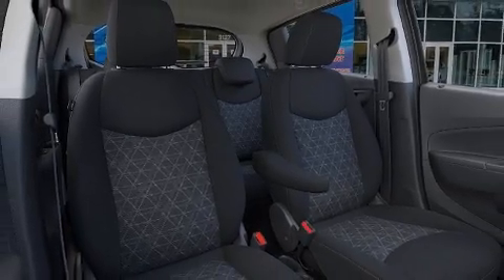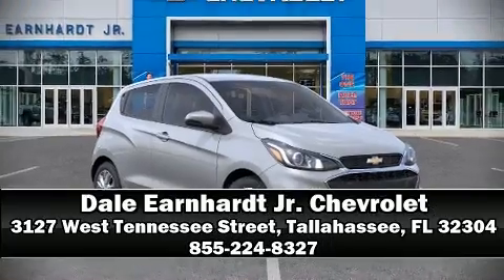2021 Chevrolet Spark 1LT in Tallahassee, FL 32304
Familiarize yourself with the 2021 Chevrolet Spark. This 4 door, 4 passenger hatchback leads among competitors in its segment. Smooth gearshifts are achieved thanks to the efficient 4 cylinder engine, and for added security, dynamic Stability Control supplements the drivetrain. All of the premium features expected of a Chevrolet are offered, including: front bucket seats, tilt steering wheel, power windows, remote keyless entry, cruise control, rear wipers, and a split folding rear seat. Storage solutions are integrated throughout the interior, demonstrating thoughtful attention to detail. Audio features include an AM/FM radio, and 6 well positioned speakers. With side curtain airbags supplementing the rest of the safety network, you can be assured that you and your passengers will experience top-tier protection. Our sales reps are extremely helpful & knowledgeable. We'd be happy to answer any questions that you may have. Come on in and take a test drive!